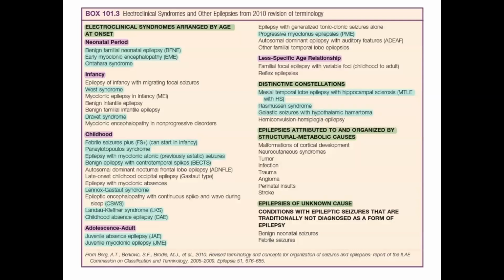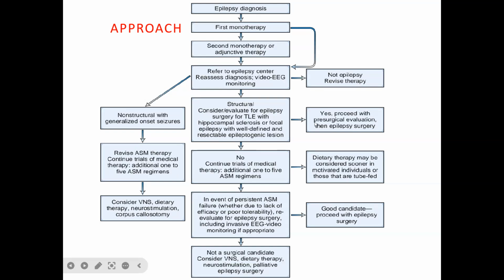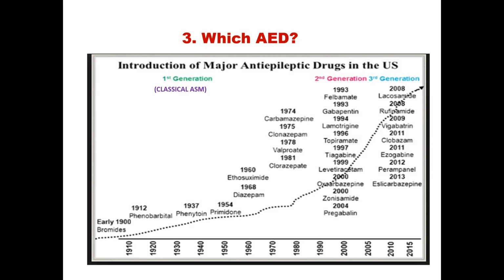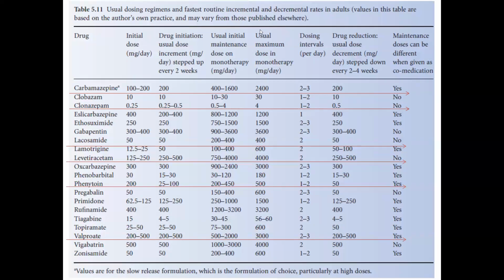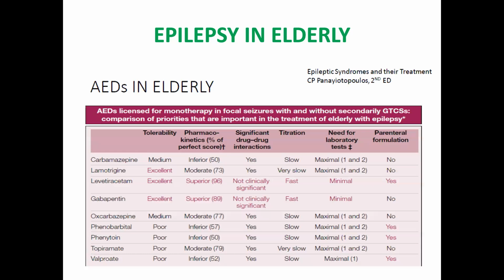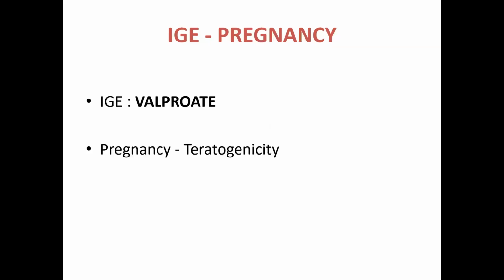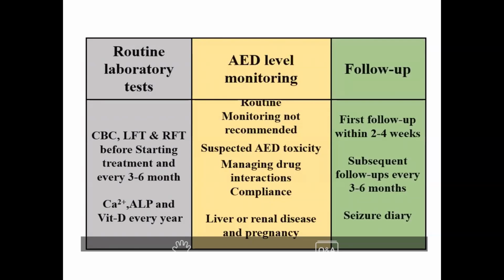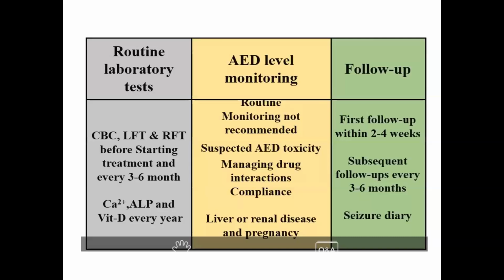How To Choose Antiepileptic Drugs, When To Give,Side Effects & Monitoring By Dr Ganesh Majigoudra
Would be much beneficial for MD General medicine,DM Neurology Residents, Emergency & Critical Care Residents